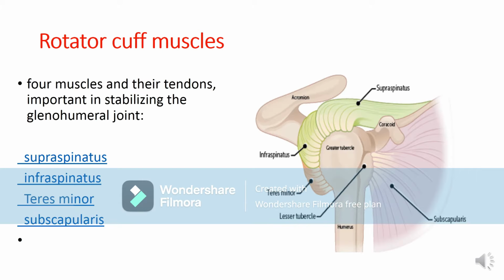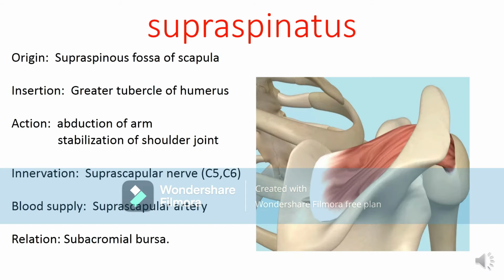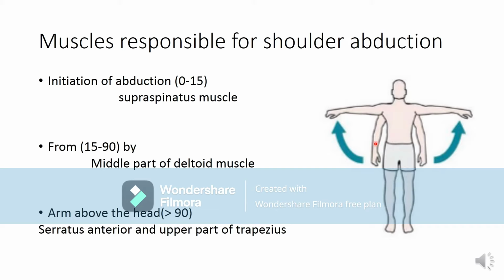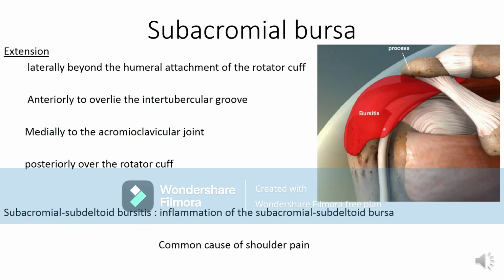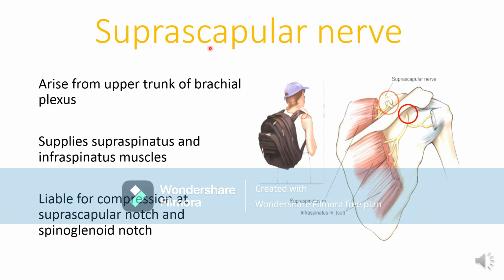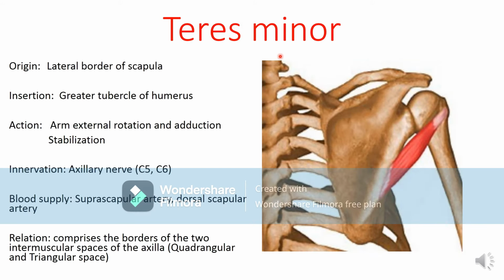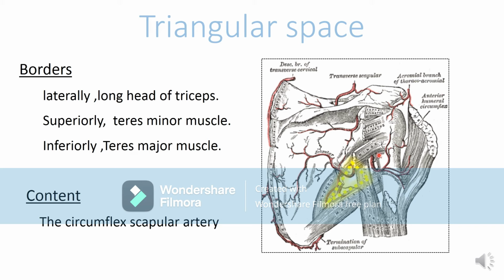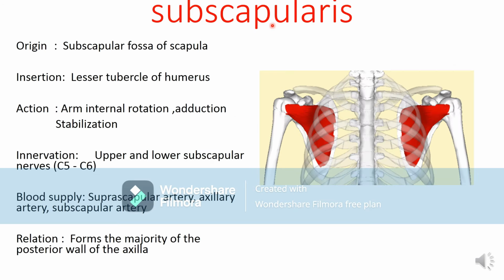Rotator cuff muscles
Rotator cuff muscles origin insertion nerve supply and action
important structures related as bursa axilla spaces and nuropathy